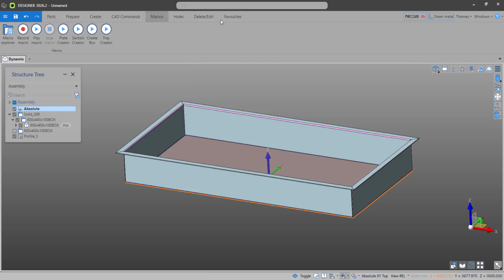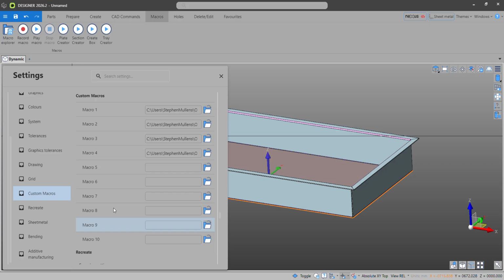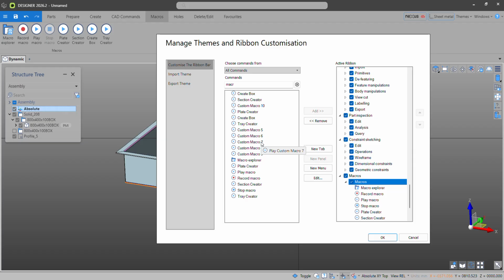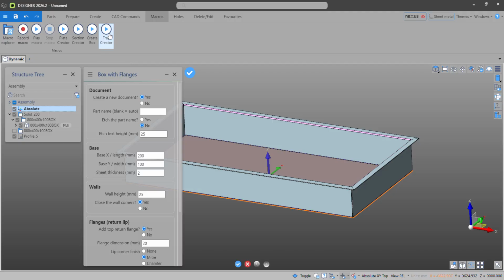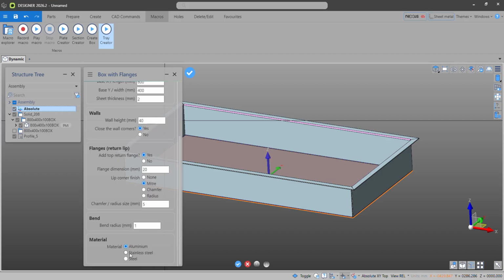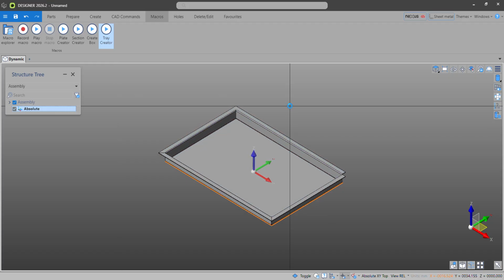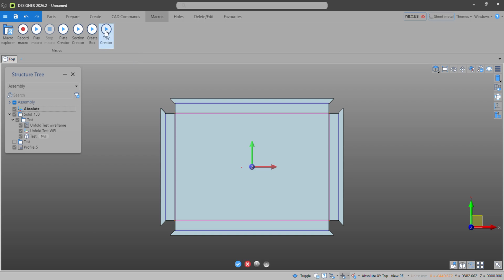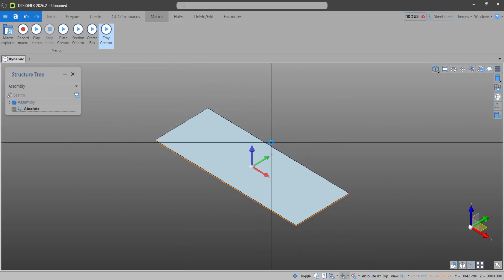DESIGNER Sheet Metal: Demonstration of a Tray Creation Macro (Automation)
Sheetmetal Tray created using the Designer Macro feature